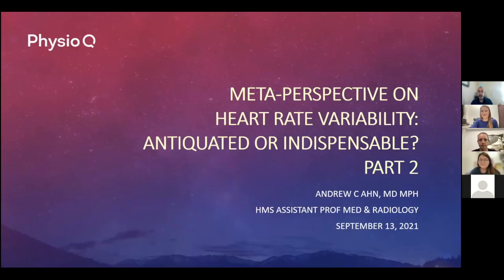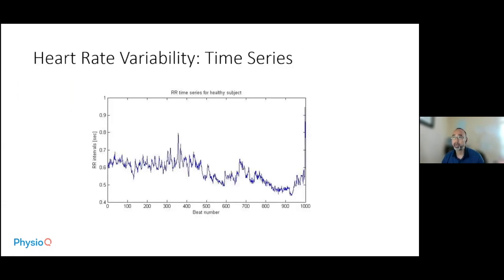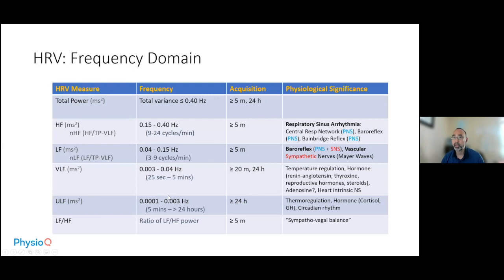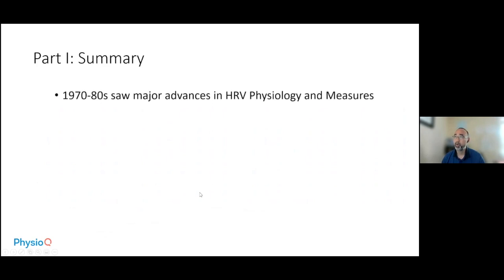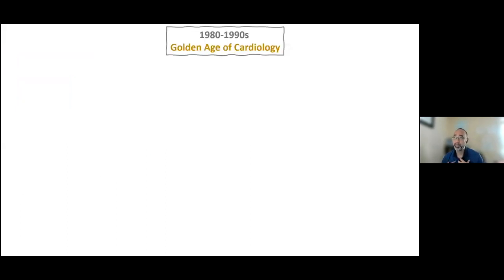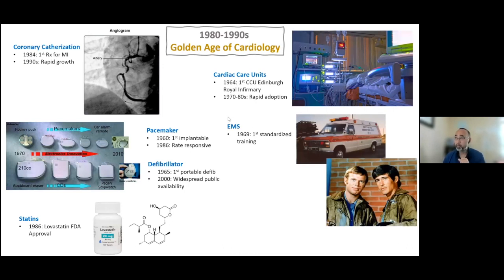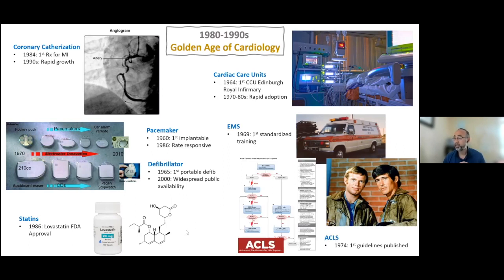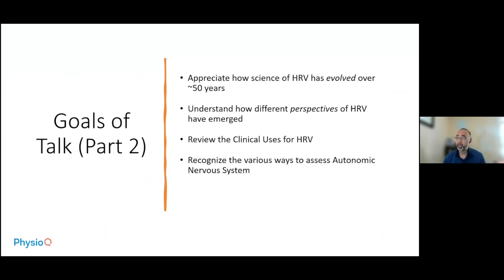2.1 HRV in Cardiology: Historical Context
0:00 - 1:06 Intro
1:07 - 5:10 Part 1 Review
5:11- 10:07 Context: Age of Cardiology
10:08- 10:43 Talk Outline

This video is part of Dr. Andrew Ahn's HRV master class. For more HRV resources, visit Labfront Academy's HRV collection